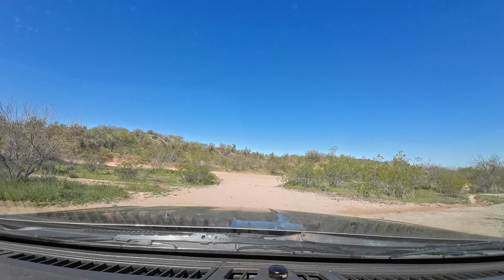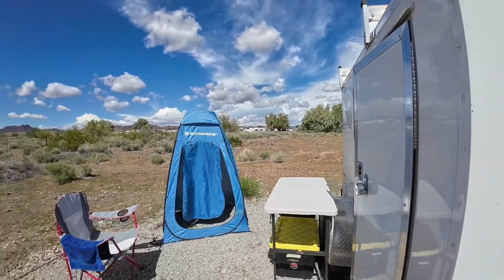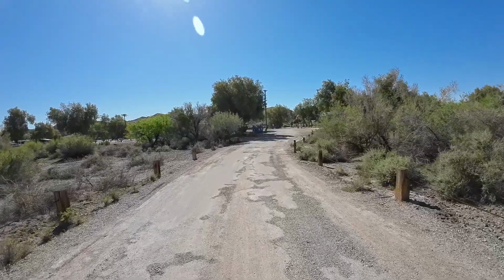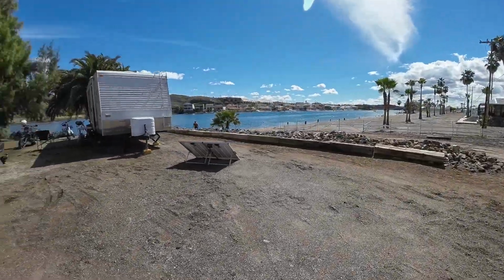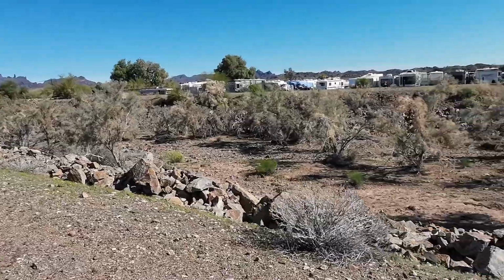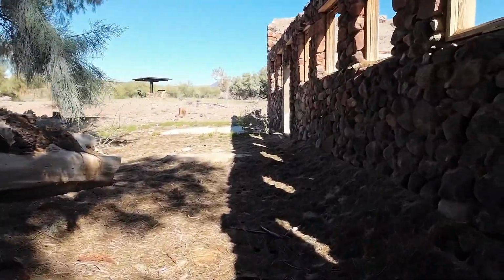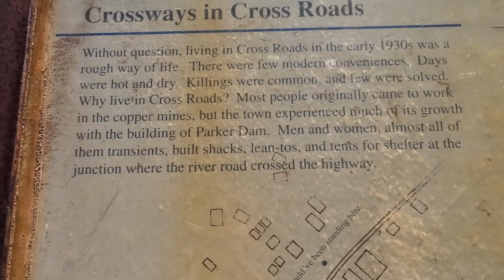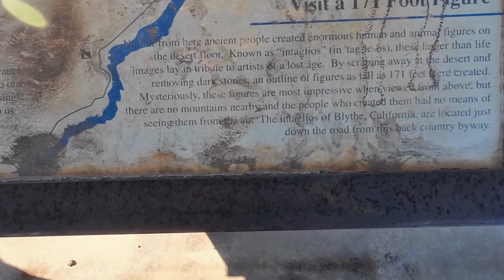Crossroads (campground) near Parker AZ - cargo trailer camping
I move from my Vulture Peak campground to near Parker AZ on the California side of the Colorado River. I give a quick look at the campgrounds, many of them right on the river for $5 a night.
I take a look at some of the local history near by and check out a trailhead that will take you into some interesting areas with some interesting features.
Burro's are never far off.
This video is somewhat dated. I was at this campground over Easter weekend and stayed there 5 days to wait out a strong storm system that created heavy rain for 2 days.
The campground has no reservations but seemed easy to pull in and find spots, not sure if this is typical during other seasons but is worth checking out.